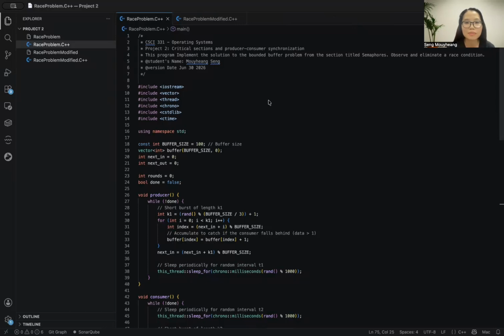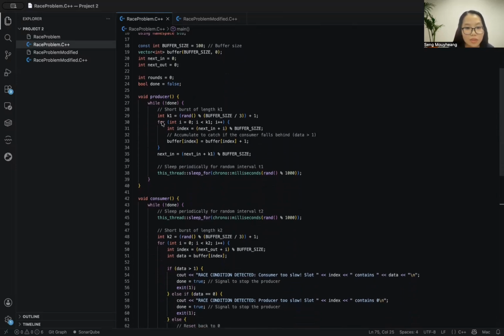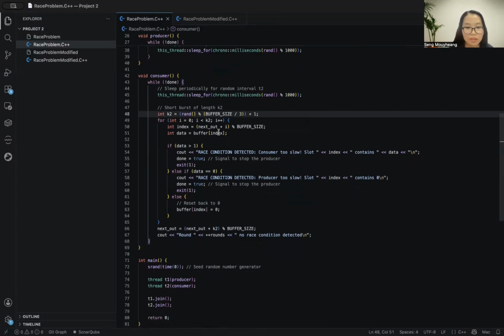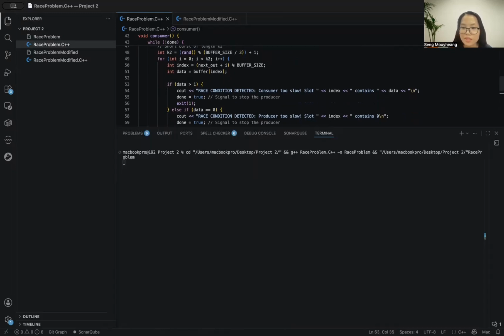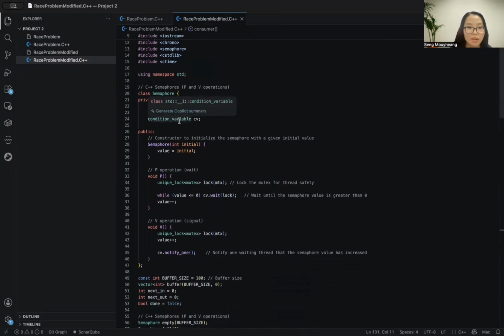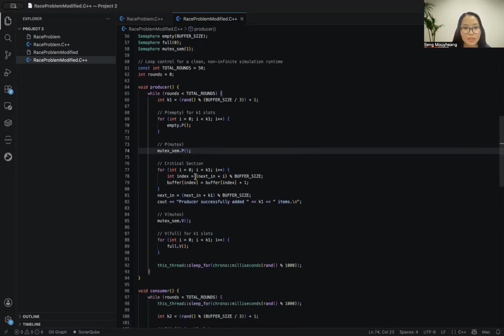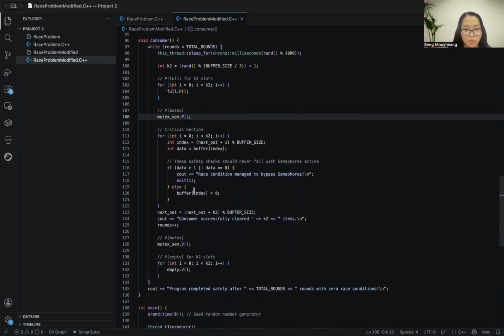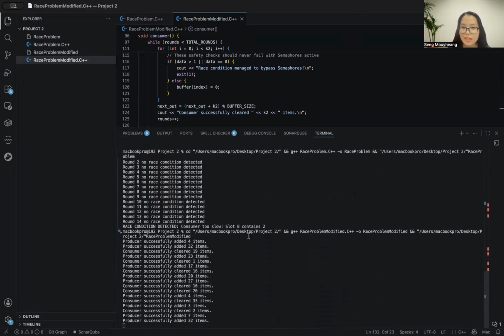CSCI 331 Project 2